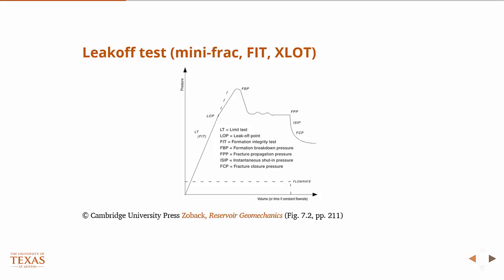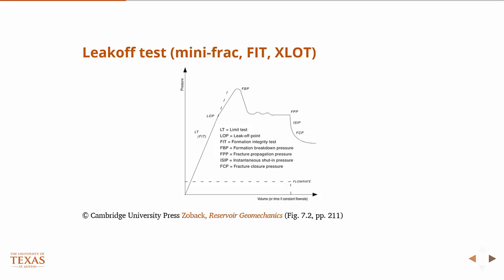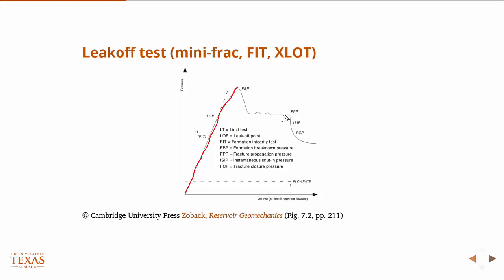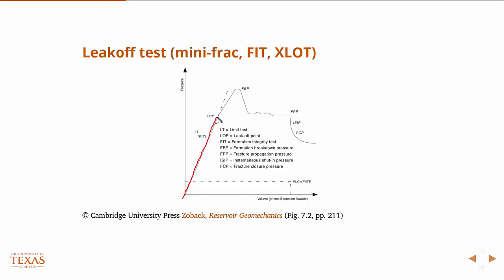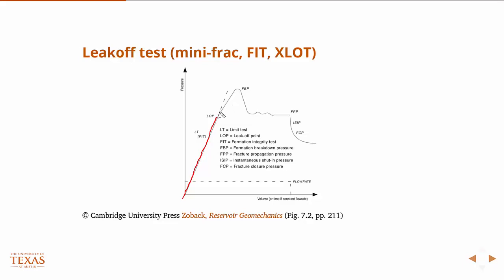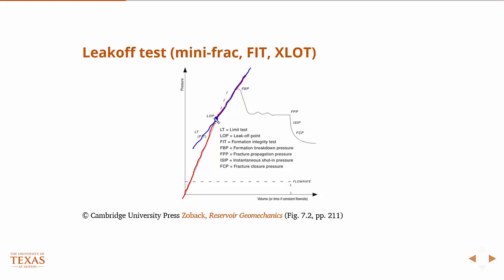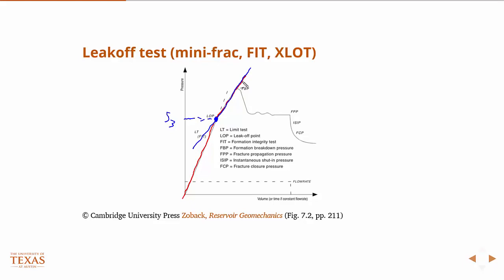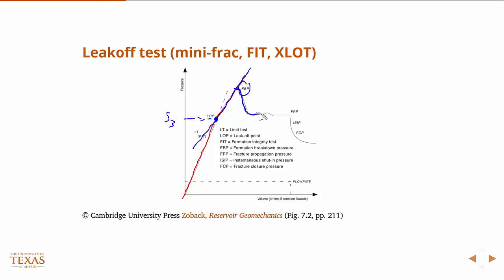Leak off test, Reservoir Geomechanics, Geology course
Leak-off test (Mini-frac, FIT, XLOT)

LT: Limit test
LOP: Leak-off point test
FIT: Formation integrity test
FBP: Formation breakdown pressure
ISIP: Instantaneous Shut-in pressure
FCP: Fracture closure pressure
FPP: Fracture propagation pressure

Fall off test
pressure build up
Water injection in oil reservoirs